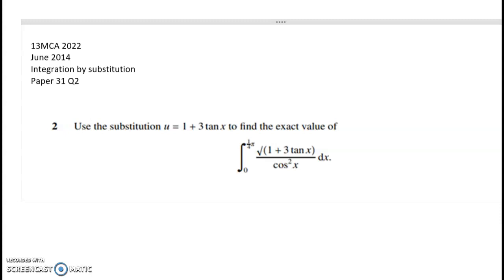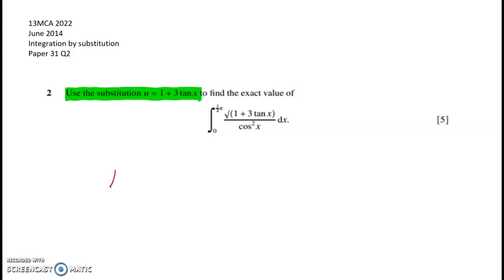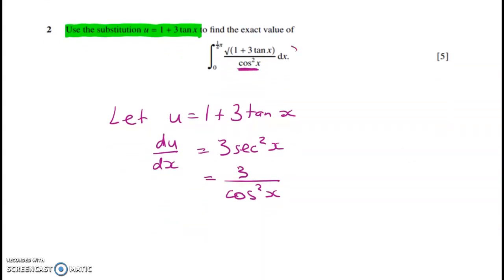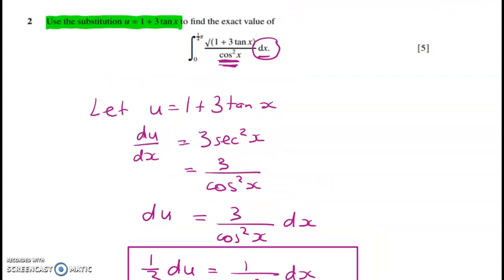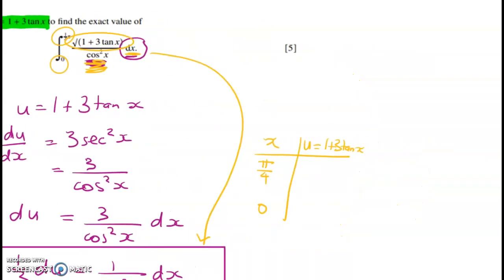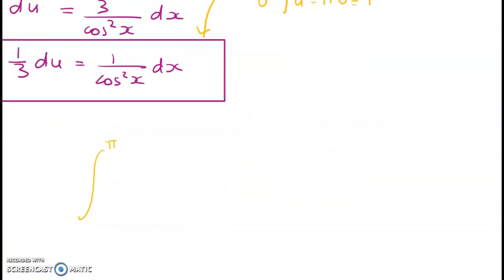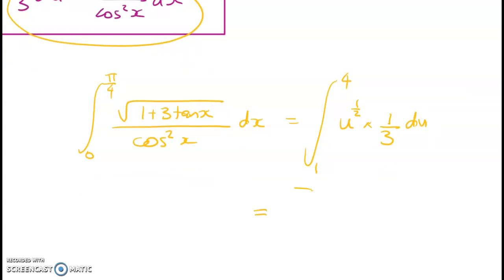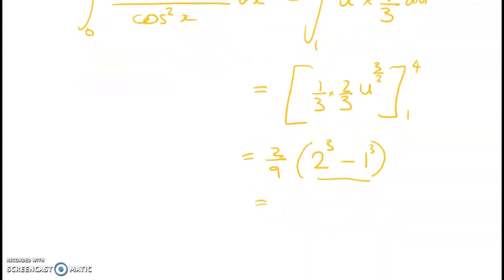13MCA - test 16 June - Q2 (int by substitution - June 2014)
u substitution question. Trig integral.